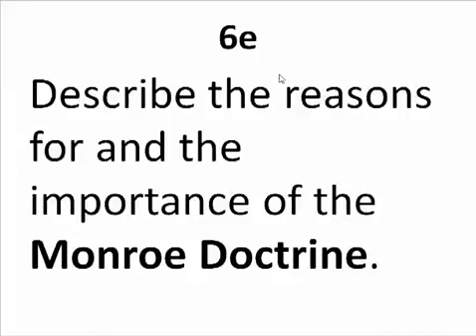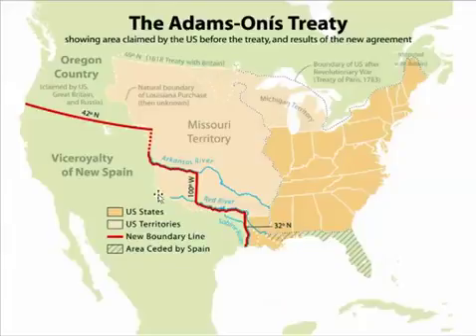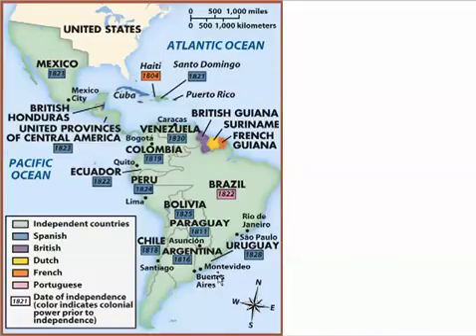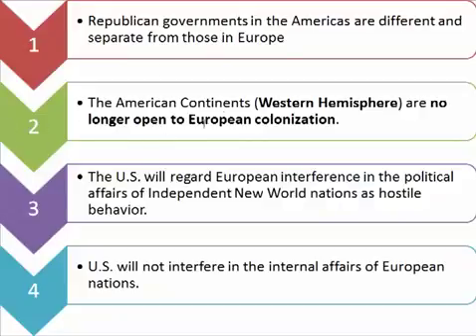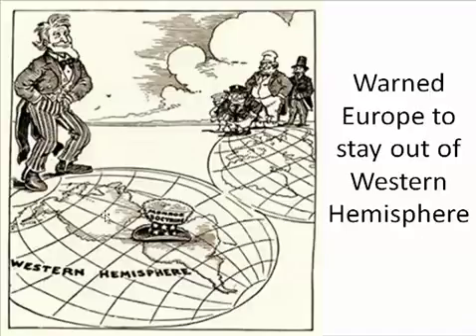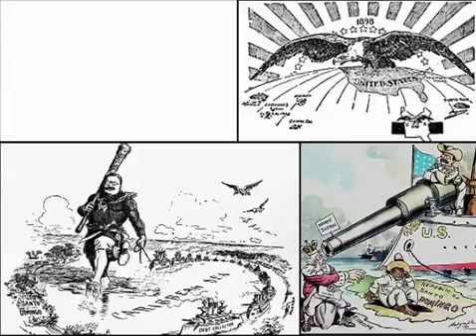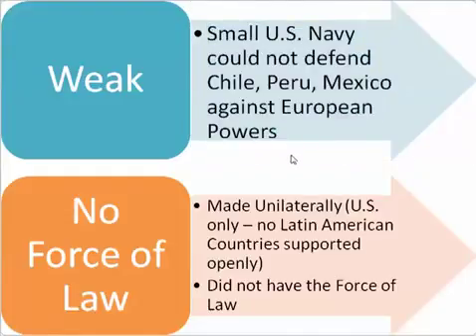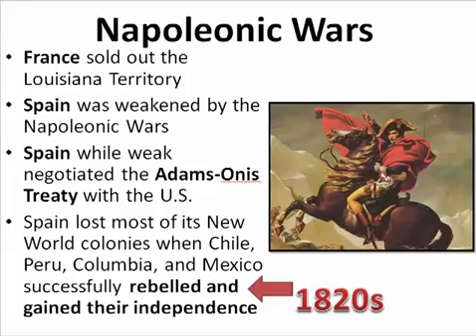GPS SSUSH6e Monroe Doctrine [Video 38]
Tutorial on Unit 3 Standard 6 Substandard e on Monroe Doctrine in preparation for the Georgia End of Course Test (EOCT) in U.S. History.

My hirstory video.

Video made by my classmates and I. This video includes a description of the Monroe Doctrine, etc.